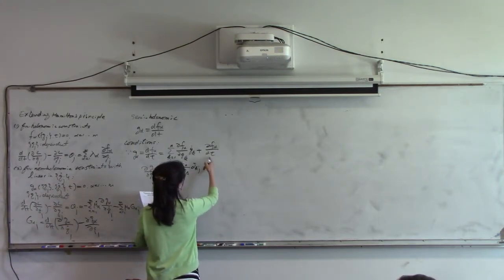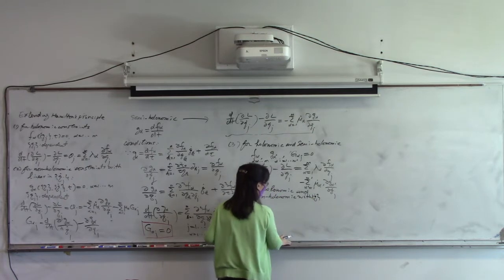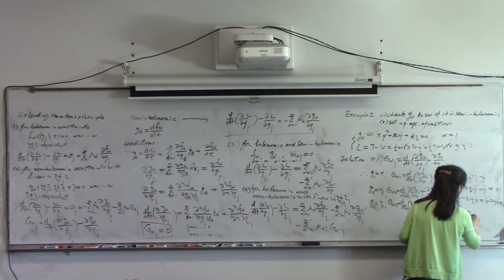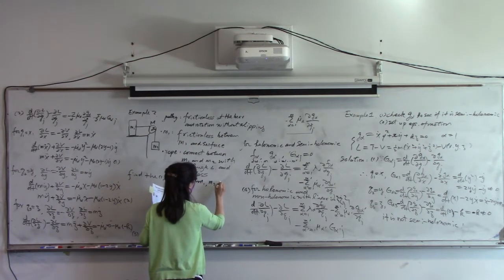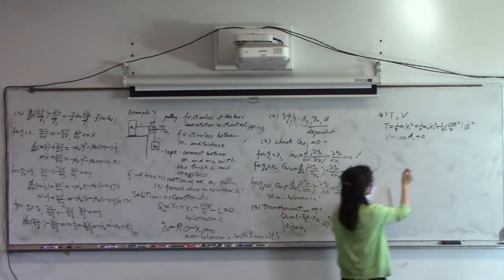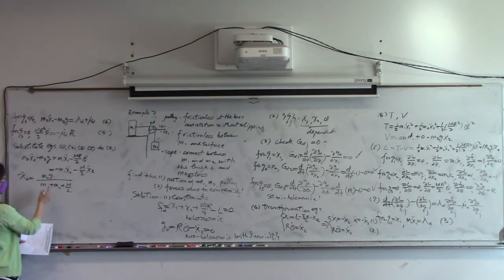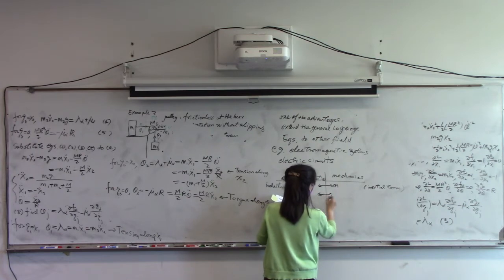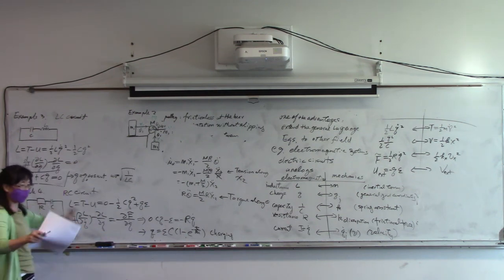Classical Mechanics Lecture 10 9 22 2022